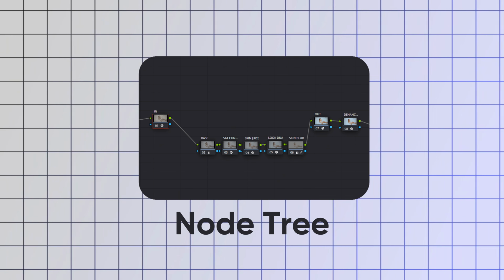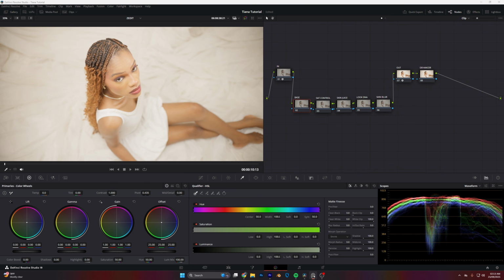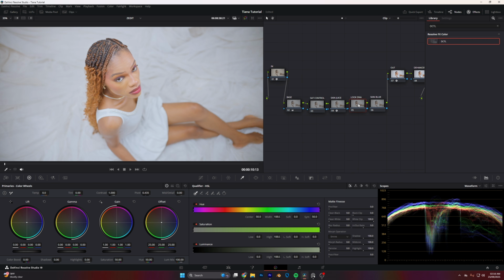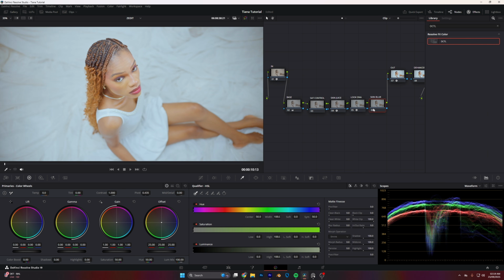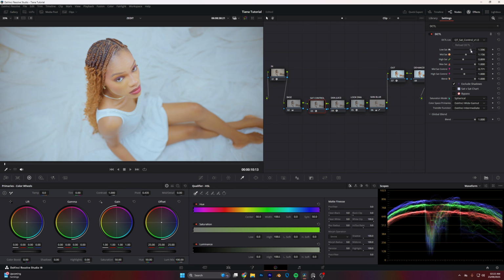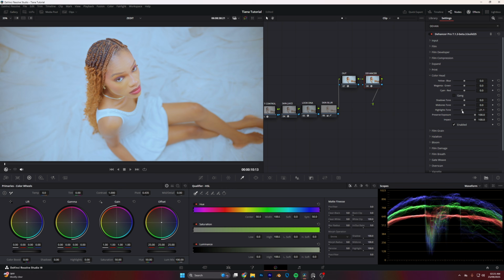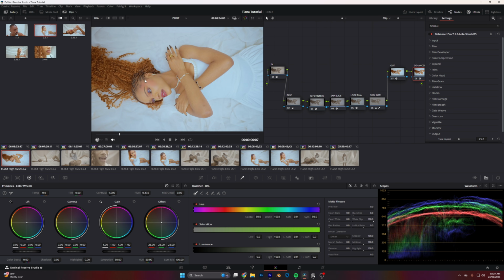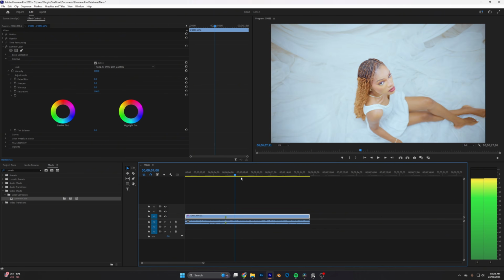Professional Music Video Color Grading Tutorial (DaVinci Resolve + Free LUT)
Learn how I color graded a real music video I shot for @pahveerecords2823  using DaVinci Resolve! In this tutorial, I’ll walk you through my full workflow

My channel is mainly about Blender 3D & Davinci Resolve. I cover lots of cool tutorials such as 3D Character Modelling,  Animation, Rigging, Blender Vfx, Color grading, and amazing behind-the-scenes from my music video projects. :)